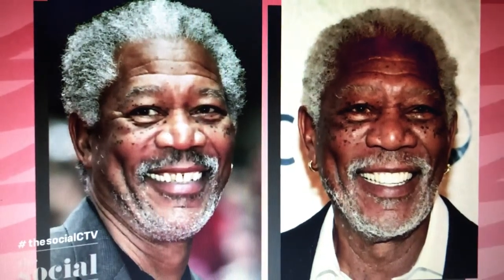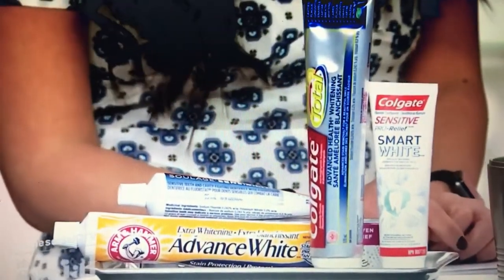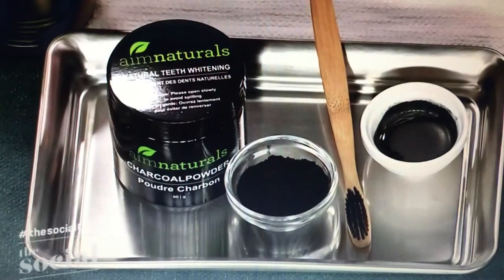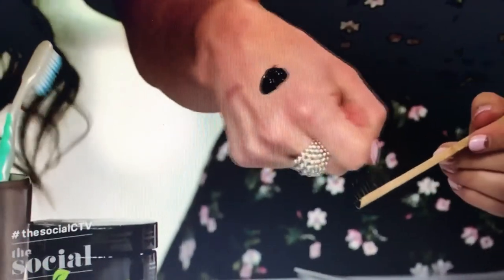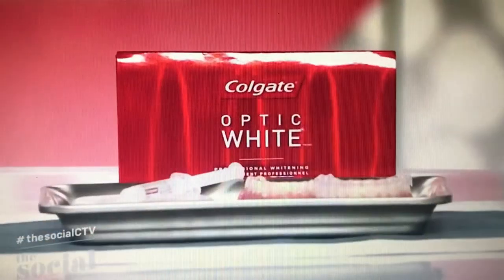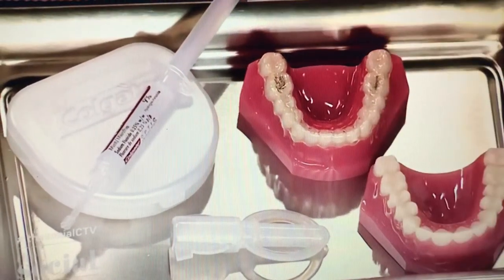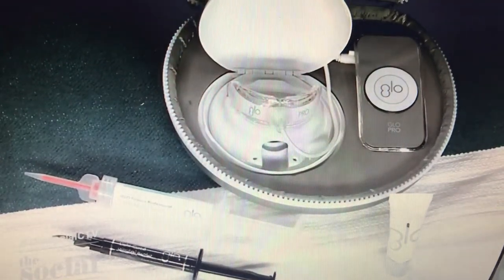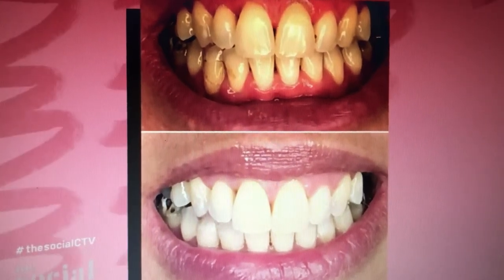Dr Shannon Hobbs - Teeth Whitening Options for Every Budget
CTV’s The Social discussing all the different forms of dental whitening on the market